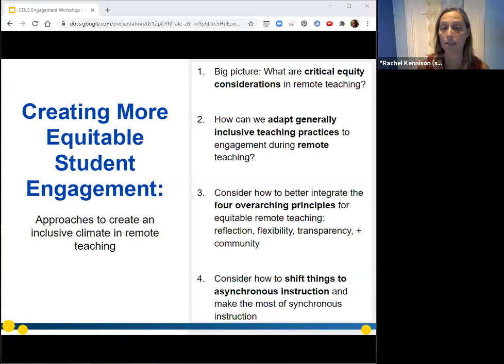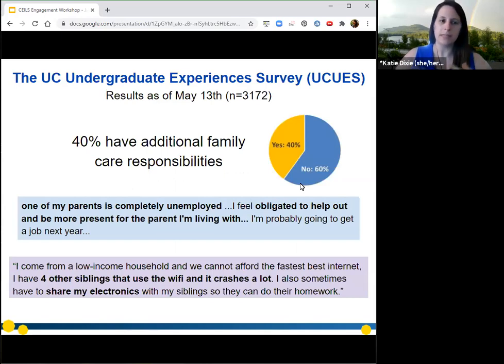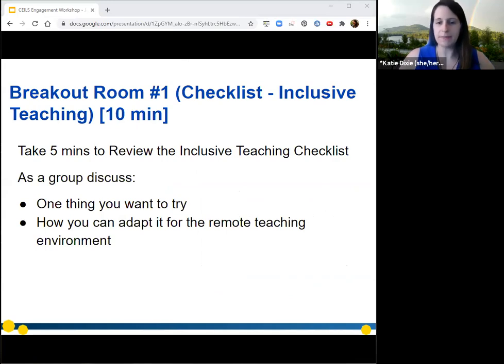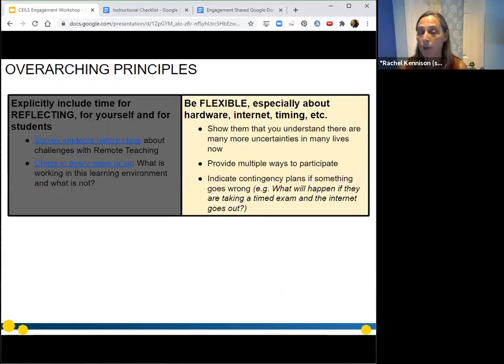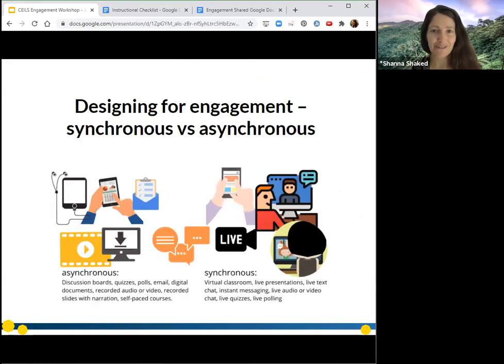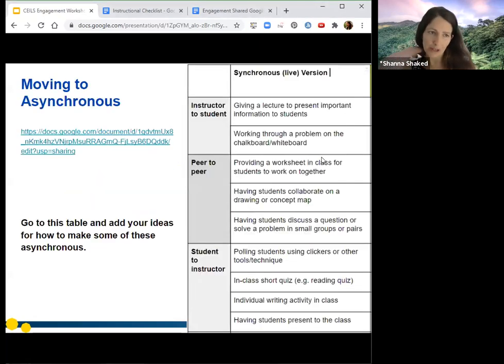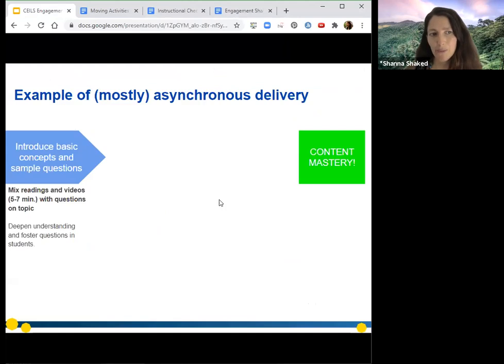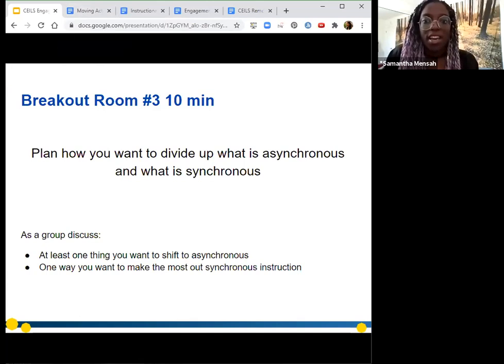Student Engagement | CEILS Summer Workshop Series: Teaching Equitably Online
Using an equitable approach to teaching benefits all students. In this series, you will work with colleagues, guided by CEILS experts, to discuss and redesign your syllabus, assessments, and approaches for effective student engagement. The focus will be on fostering an inclusive and equitable remote learning experience to mitigate the likely worsening equity gaps in higher education. The principles we are using are applicable to when we go back to in-person teaching, so the time you spend on these best practices will not be wasted!

This workshop focuses on designing your course for student engagement. Active learning and student engagement may look different online, but the remote teaching environment makes these techniques even more critical to having an equitable course. Learn about how faculty engage students online and determine which approaches are most appropriate in your course.